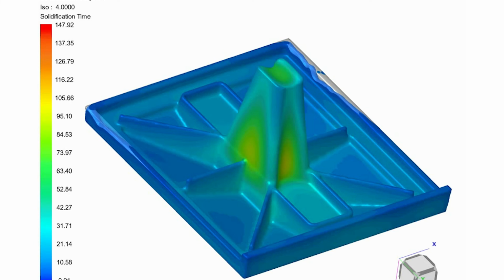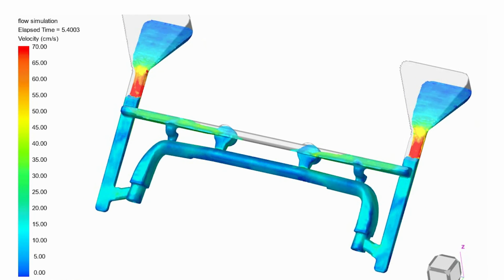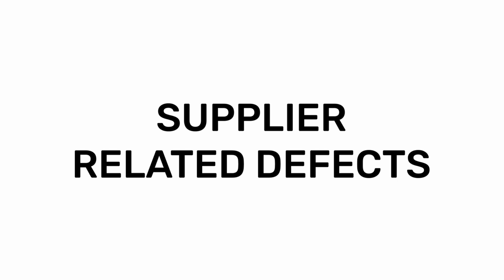Prevent 10 Casting Defects (PODCAST)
10 types of metal casting defects, what went wrong, and what you and your supplier can do to fix it together.

1. Gas hole porosity
2. Hydrogen gas porosity
3. Inclusions & sand inclusions
4. Shrinkage
5. Bent or twisted
6. Misrun or short pour
7. Crack
8. Rough surface finish
9. Flash
10. Parting line shift or mold misalignment

Batesville Products is a permanent mold aluminum casting, machining, and polishing foundry in Lawrenceburg, IN. Serving 70+ industries since 1946.

CHAPTERS
00:00-00:44 Intro
00:44-03:14 Gas Hole Porosity
03:14-05:36 Hydrogen Gas Porosity
05:36-06:20 Inclusions
06:20-08:00 Part Design Defects
08:00-10:30 Mold Design Defects
10:30-11:31 Mold Maintenance Defects
11:31-12:49 Supplier Related Defects
12:49-13:07 Outro